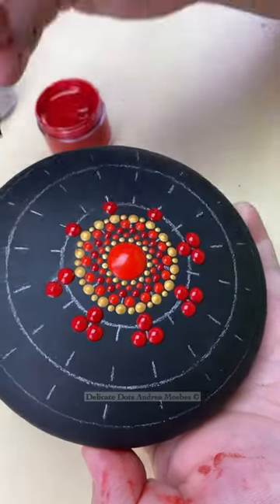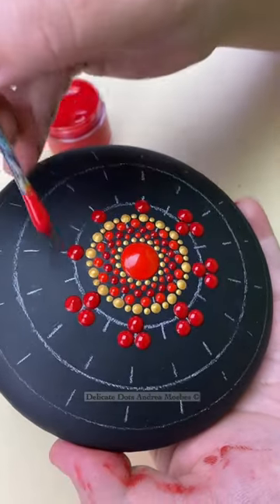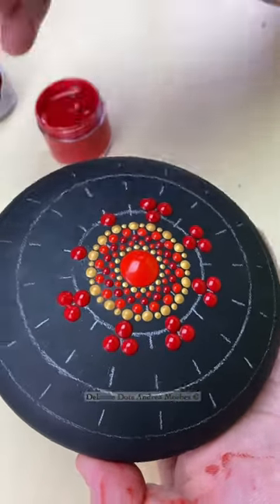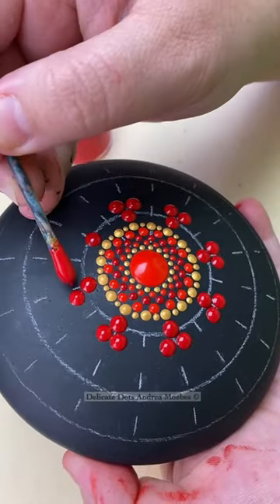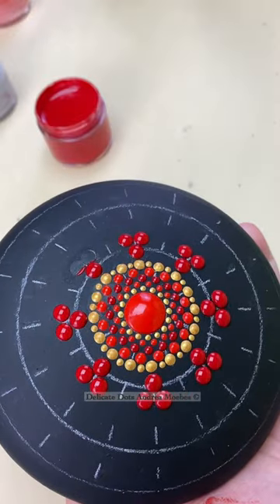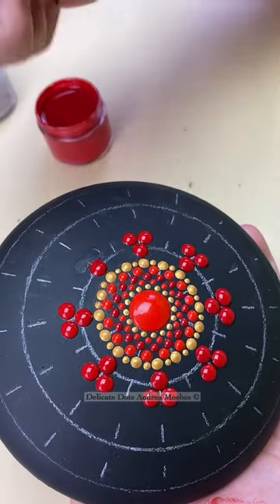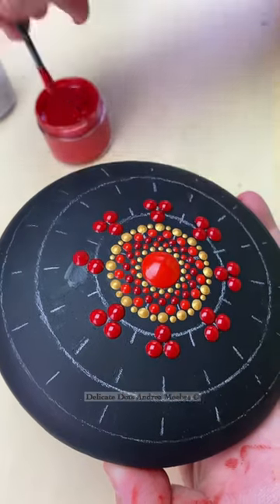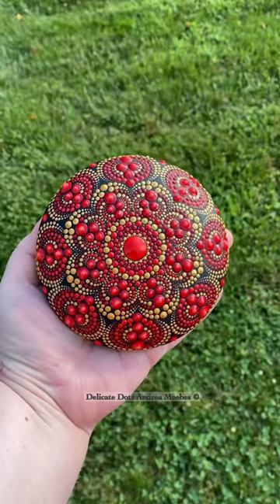How to fix a mistake when painting dot mandala stone